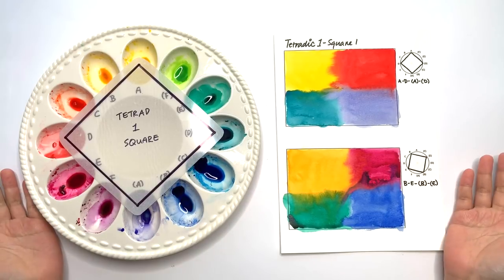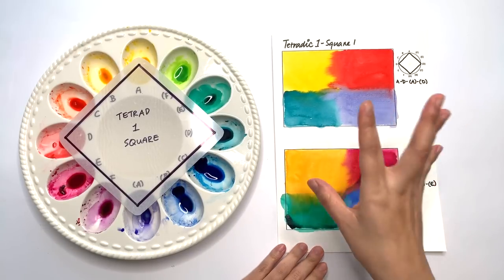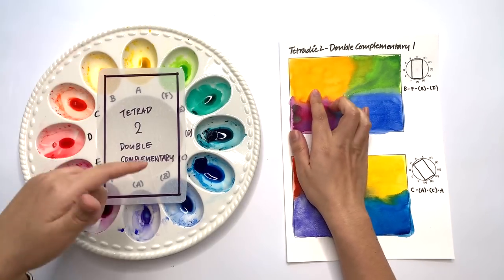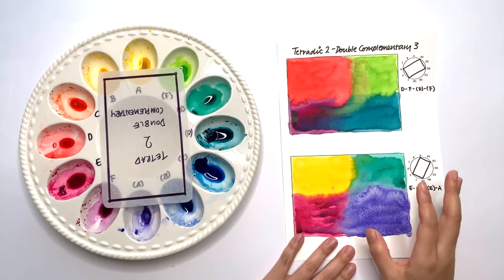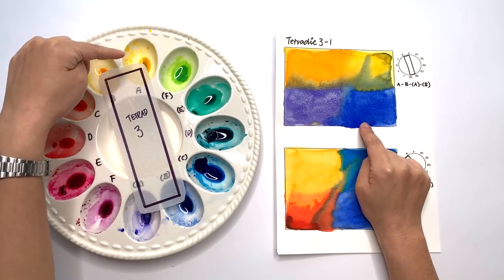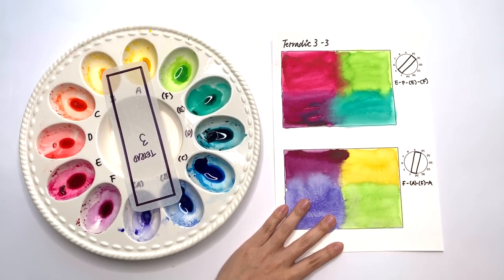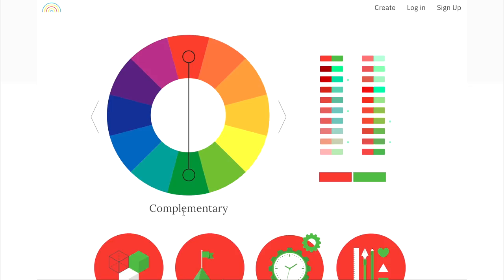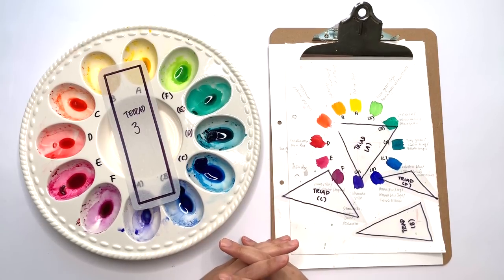Color Theory Ep.11 Tetrad Color Schemes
In this video, we see all the possible color combination for a 12-color wheel palette for the tetrad (4 colors) color schemes.

OTHER PALETTES TO TRY

* Ultramarine Violet from Schmincke, Blockx, M. Graham and Richardson’s only

*** Shop ***
Handmade watercolor paints & original artworks

Oto Kano
Edinburgh
EH7 9FB
United Kingdom